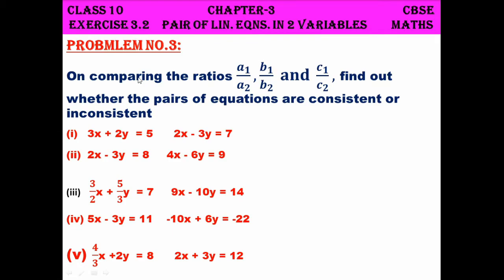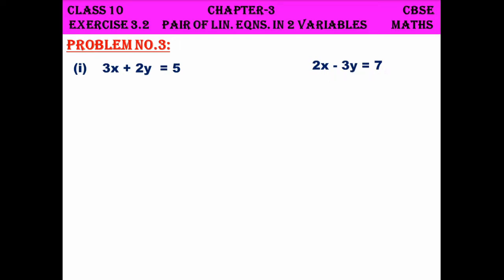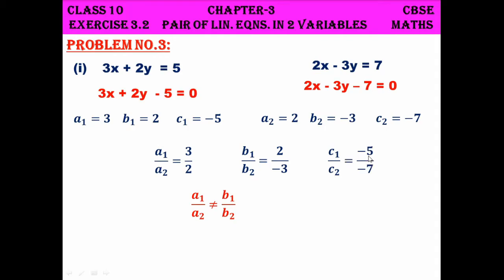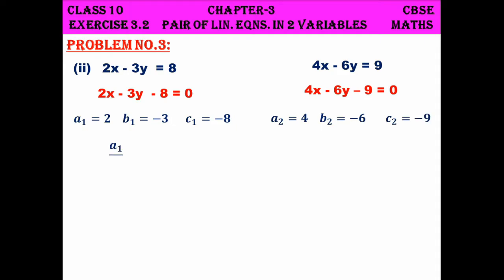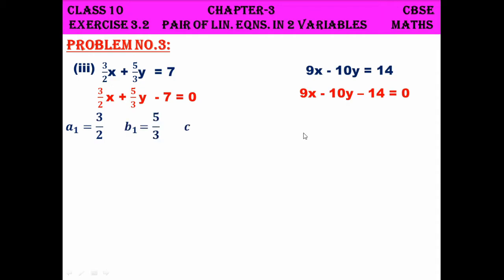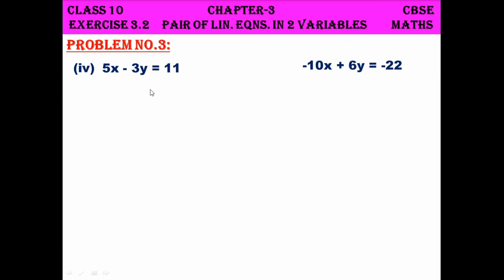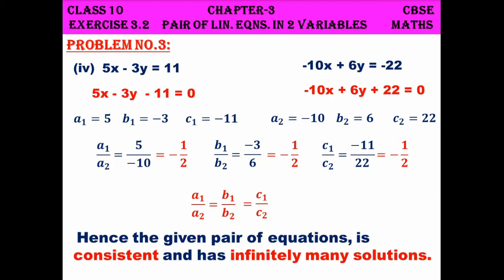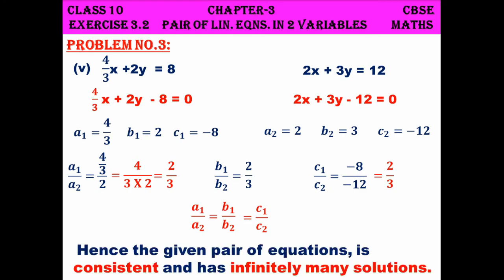CLASS 10 - CBSE MATHS -CHAPTER 3 -PAIR OF LINEAR EQUATIONS IN 2 VARIABLES - EXCERCISE 3.2 - PBM NO.3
CONSISTENCY OF EQUATIONS BY COMPARING THE RATIOS OF COEFFICIENTS.